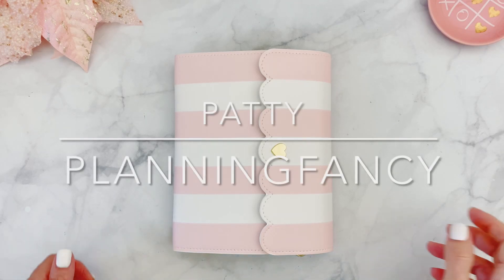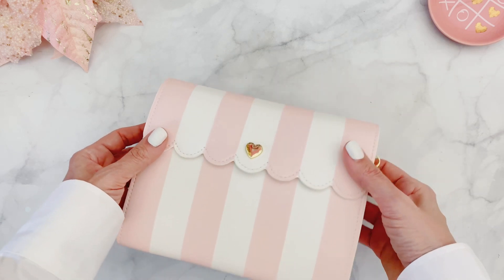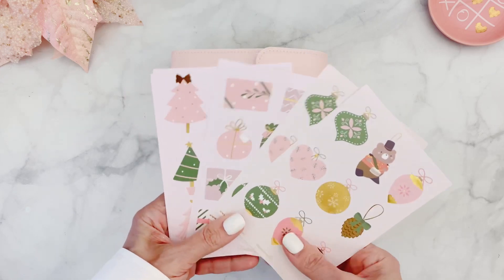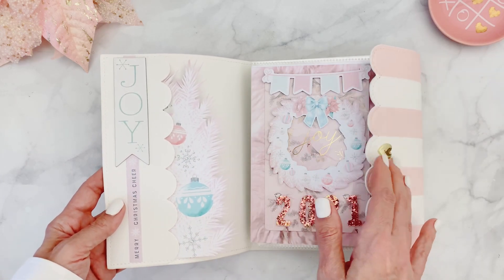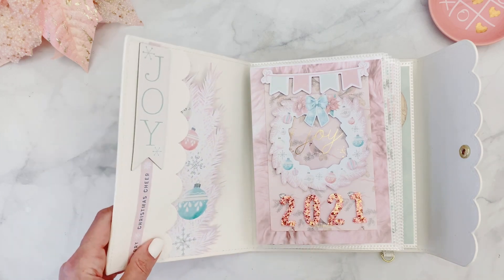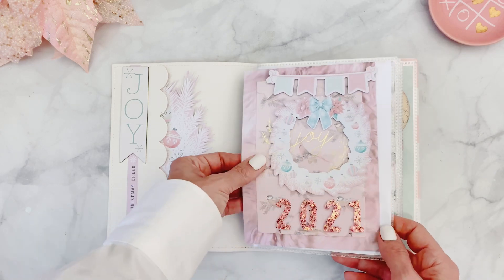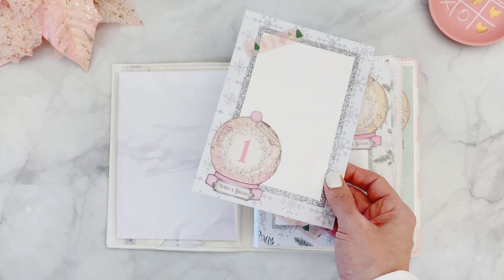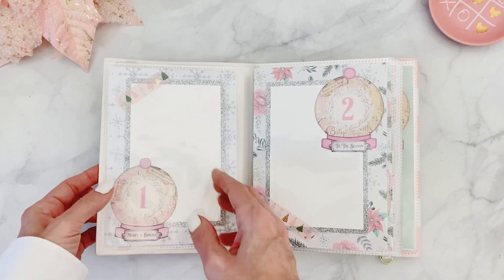December Daily 2021 - Using Simply Gilded Sticker Album - Pastel Christmas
Hello everyone! Today I will be sharing with you my December Daily journal/planner for which I used a White Pink Parfait Large Sticker Album from Simply Gilded!

Here is a link to Ali Edwards who introduced the December Daily journaling project in 2017:

Here is a link to my easy tutorial on how to turn the sticker album into a B6 TN:

Here is a list of everything I mentioned during the video:

* Large Sticker Album, Washi Tapes, stickers, and journaling card by SimplyGilded
* Paper Pad, metallic paper by Michaels
* Chipboard stickers by MyMindsEye
* Thickers Alphabet stickers by American Crafts

Hope you all have a wonderful weekend and I will see you soon with another video!!

XOXO

Patty